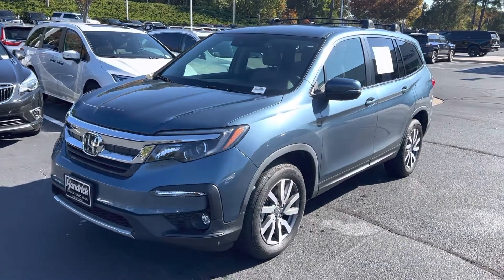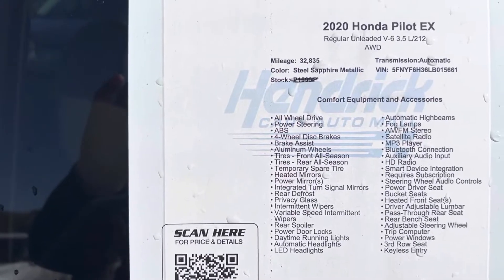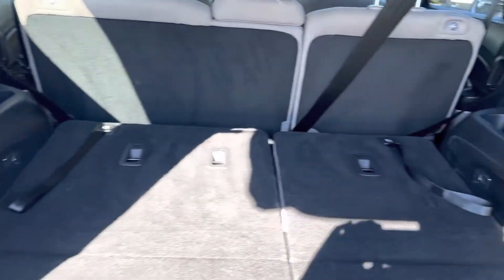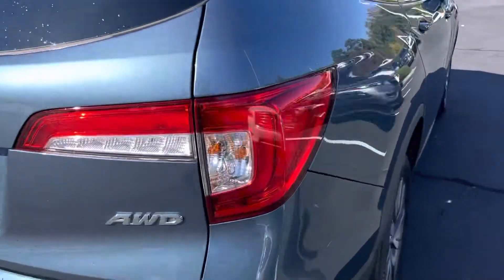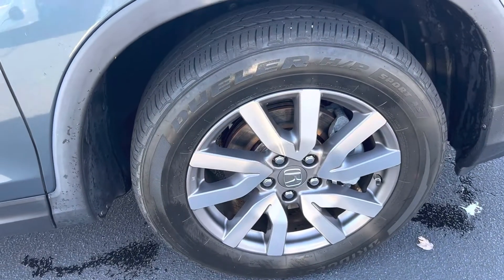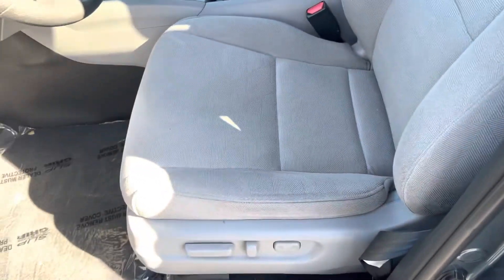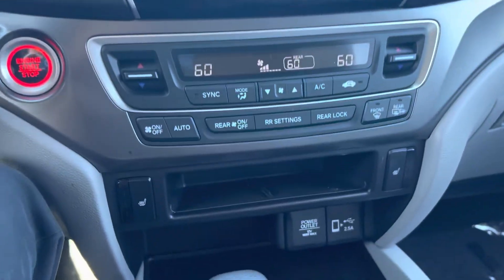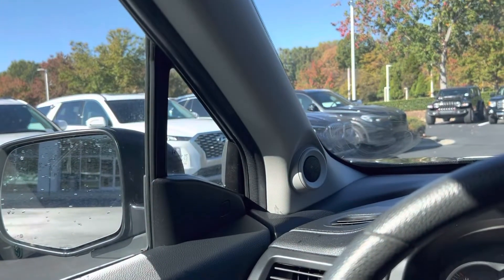2020 Honda Pilot EX